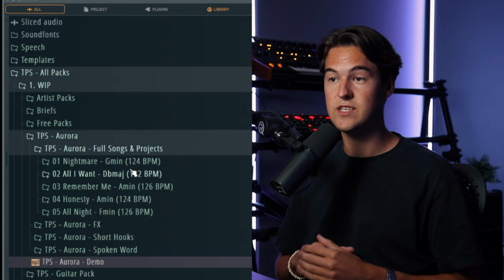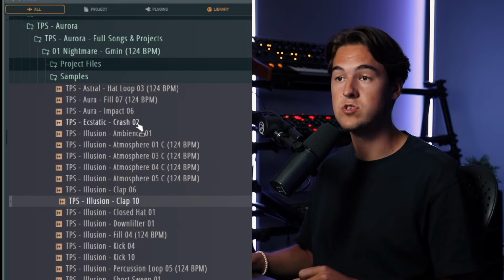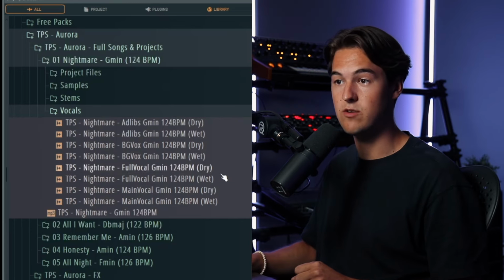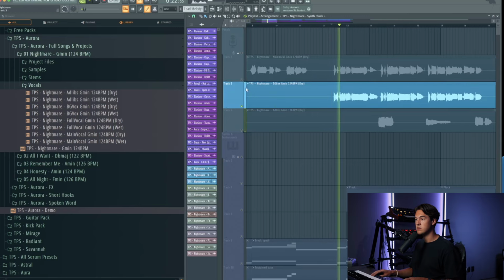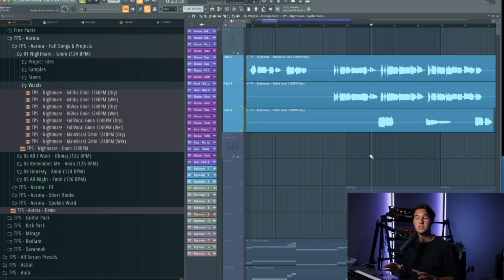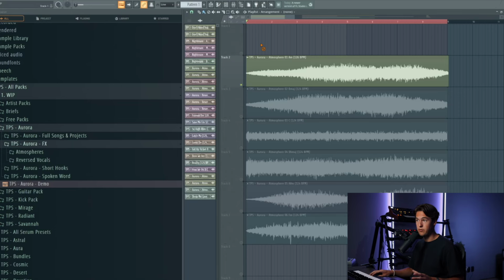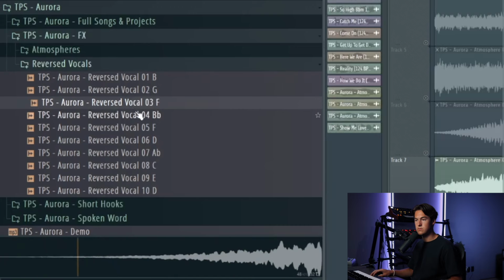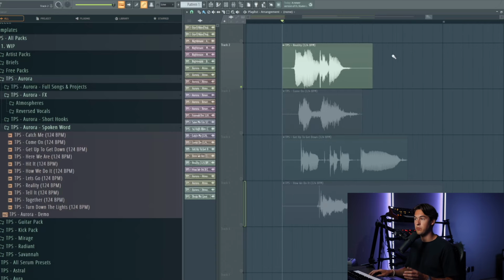The Ultimate Vocal Sample Pack | Deep, Melodic, Tech & more (100% Royalty-free)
This vocal sample pack was designed to empower you with 100% royalty free vocals that will help you elevate your productions 🚀⁠
Over the last few years, vocals have almost become a must in modern dance tracks. Where before most electronic music was instrumental, it now has shifted to a way more vocal oriented music scene. ⁠

What's included in AURORA?⁠
🔹 5 Full Songs (including male/female acapellas, project files, stems & samples)⁠
🔹 10+ Shorter Hooks (8-16 bars)⁠
🔹 Spoken Words⁠
🔹 Reversed Vocals⁠
🔹 Atmospheres⁠
🔹 Dry & Wet Stems⁠
🔹 + more!⁠

0:00 Overview
1:40 Full Songs & Project Files
8:12 FX
9:14 Shorter Vocal Hooks